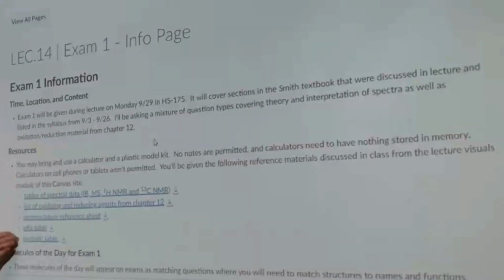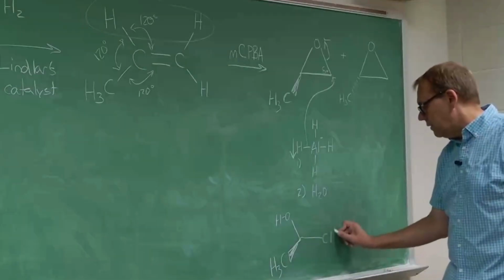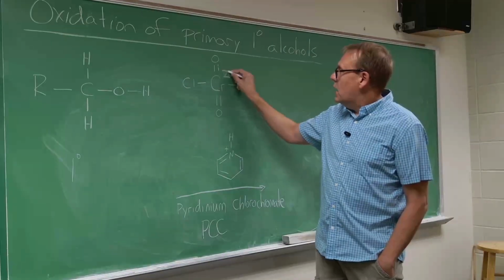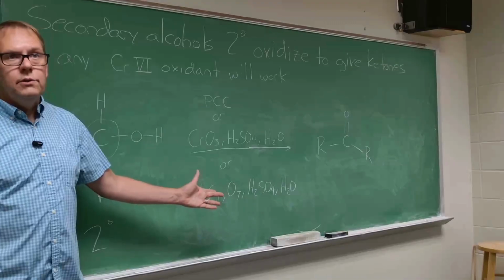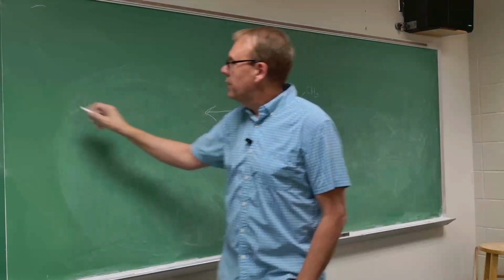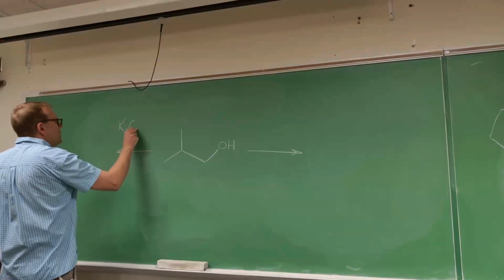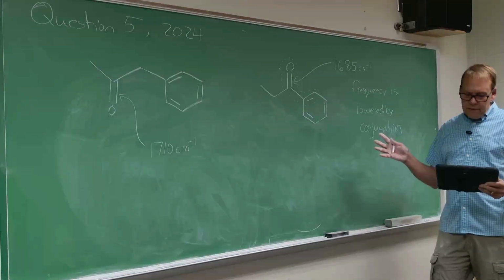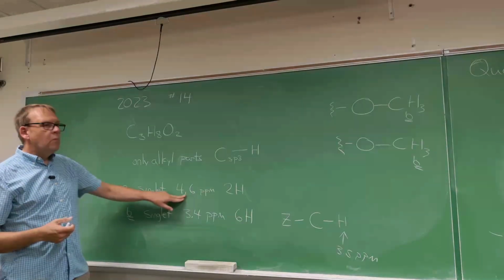CHEM 335 Lecture 9-26-25 covering alcohol oxidation and review for exam 1.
CHEM 335, Organic Chemistry II, University of Wisconsin Oshkosh, Lecture video from 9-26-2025. Covering alcohol oxidation, including oxidizing primary alcohols to aldehydes, oxidizing primary alcohols to carboxylic acids, oxidizing secondary alcohols to ketones, and describing how tertiary alcohols resist oxidation. Other oxidation and reduction reactions are reviewed and some spectroscopy examples are also discussed.